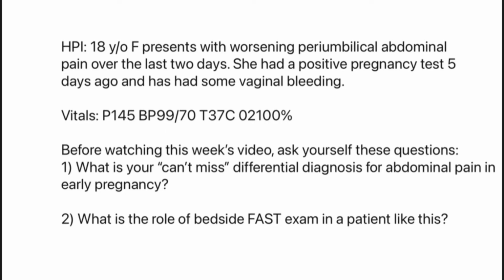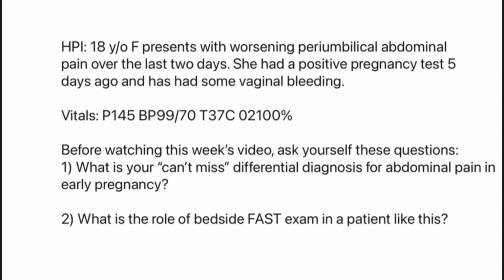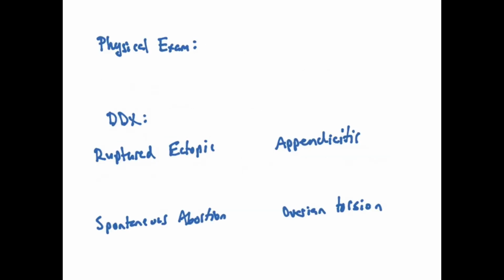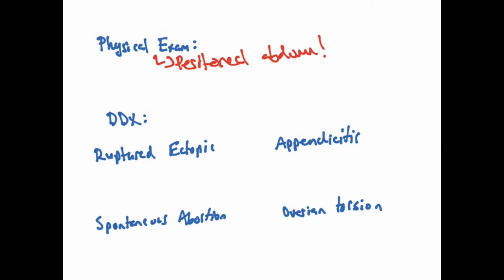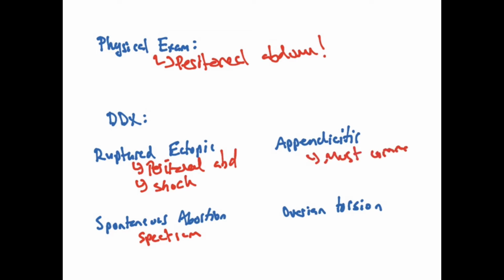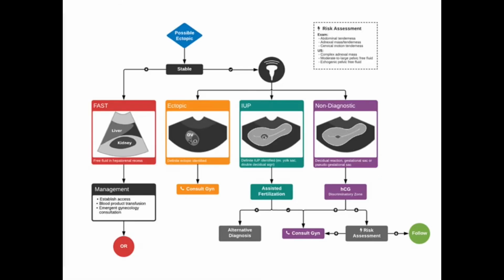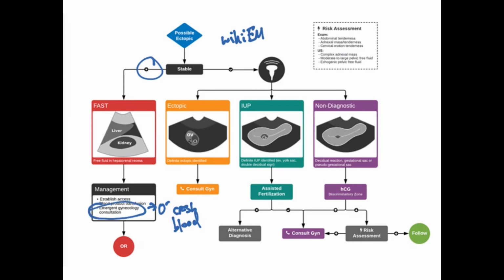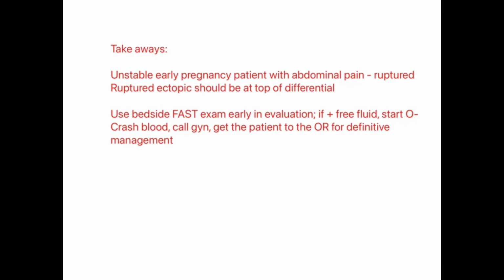At The Bedside: 18 y/o F w/abdominal pain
18 y/o F presents with worsening peri umbilical abdominal pain over the last two days.  She had a positive pregnancy test 5 days ago and has had some vaginal bleeding.

Vitals: P145 BP99/70 T37C 02100%

Before watching this week's video, ask yourself these questions:
1) What is your "can't miss" differential diagnosis for abdominal pain in early pregnancy?

2) What is the role of bedside FAST exam in a patient like this?

Video Creator: Mike Tcheyan, MD PGY2 Brown EM

Cover Art: Michelle Myles, MD PGY2 Brown EM